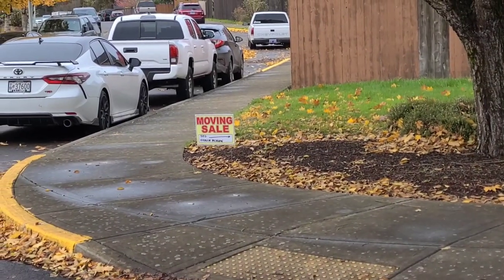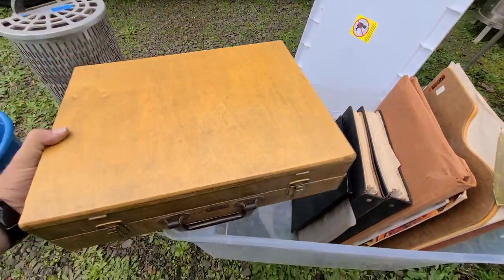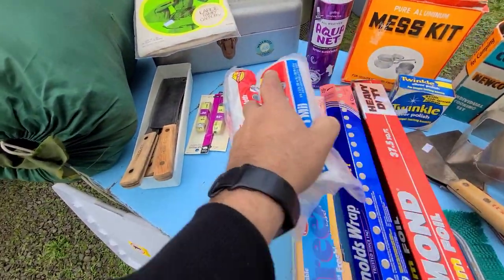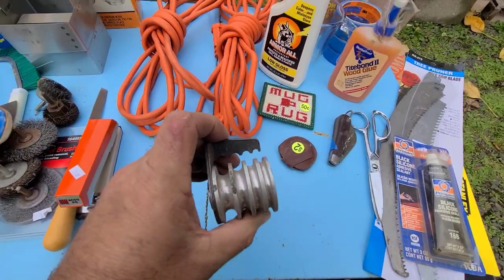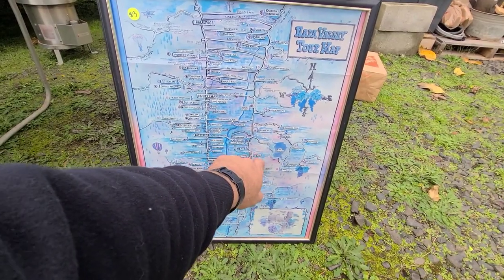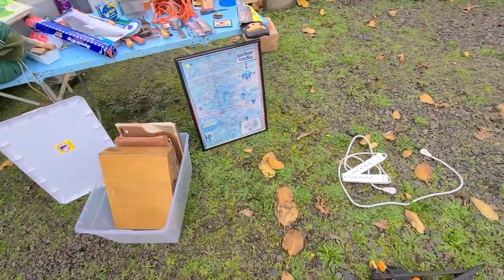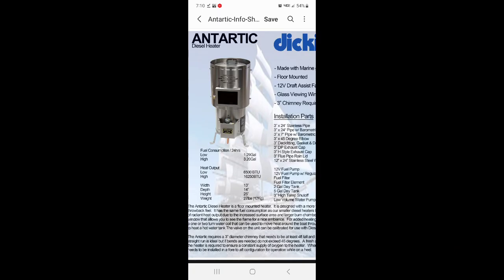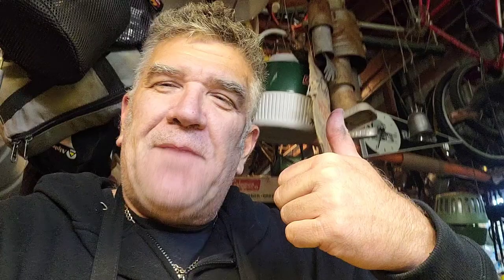Yard Sale Scores !!!!